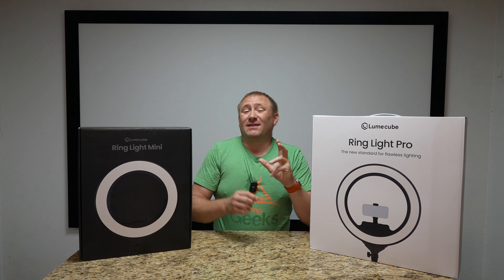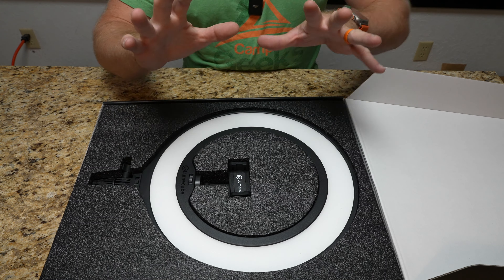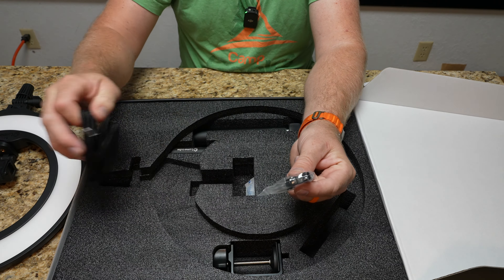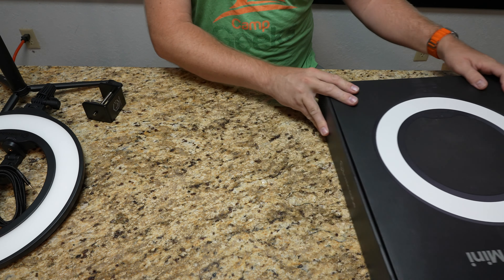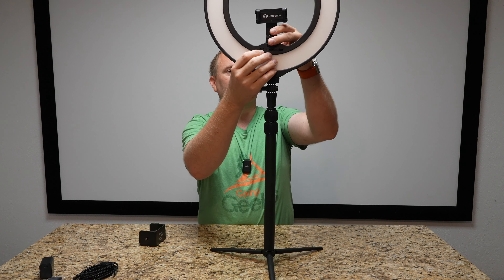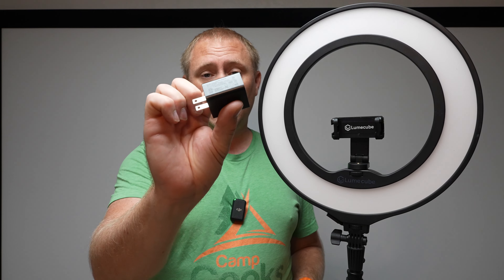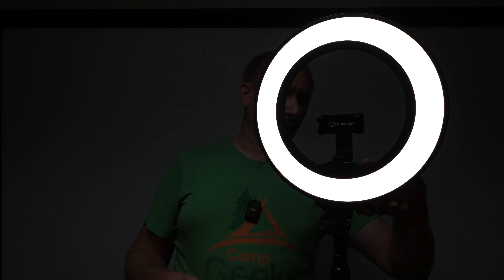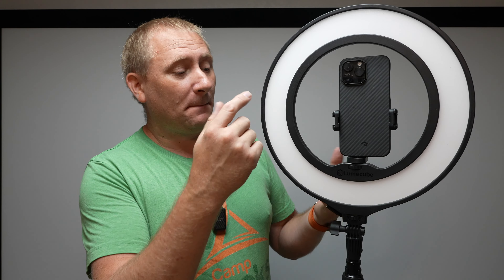Lume Cube Ring Light Mini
The newest product in the Lime Cube lineup, the Ring Light Mini is the perfect balance of form and function. With a large array of color temperatures and absolute control of the intensity of the light, this ring light is everything the larger Ring Light Pro is and isn't. I hope you enjoy the video, and checkout the other videos linked above.

Introduction Music:
DJ Quads
Downtown Funk